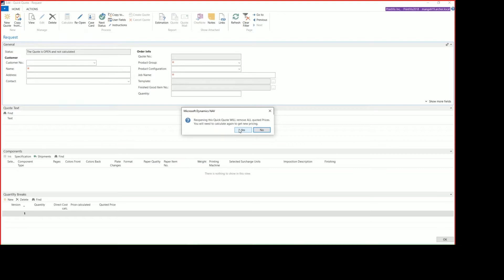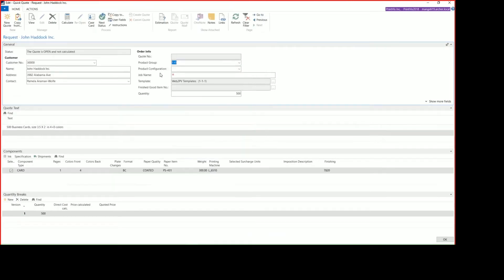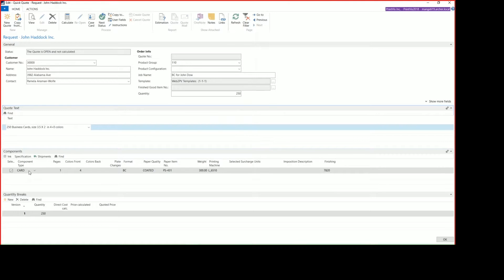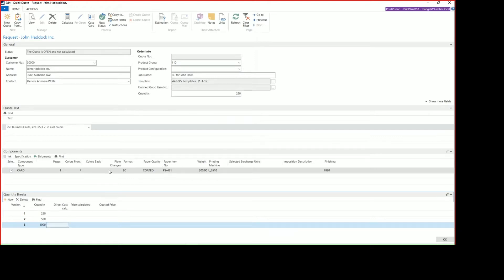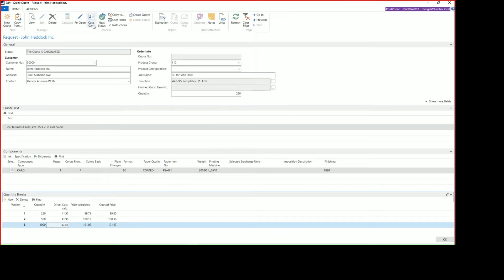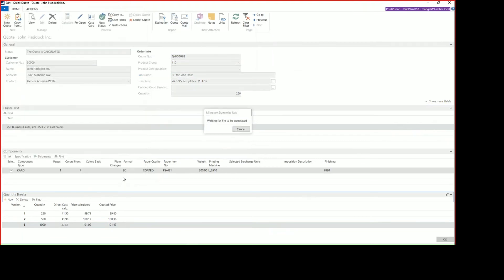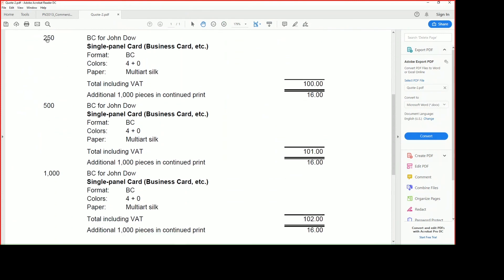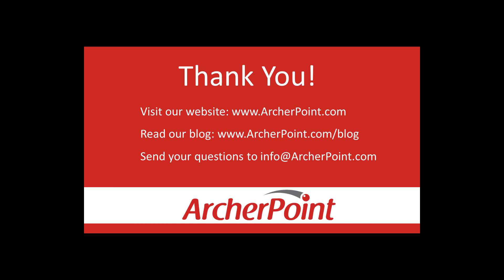PrintVis: How To Create a Quick Quote in PrintVis Printing MIS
Learn how to create a quick quote for print jobs in PrintVis, a printing MIS system designed to work within Microsoft Dynamics NAV and Microsoft Dynamics 365 Business Central. This powerful ERP tool gives users the ability to quickly create, modify, print, email, and convert quotes in PrintVis/Dynamics NAV/BC